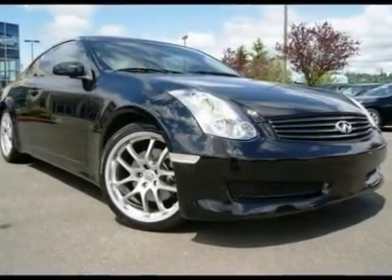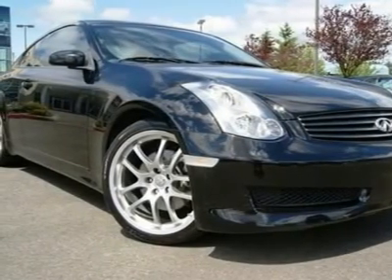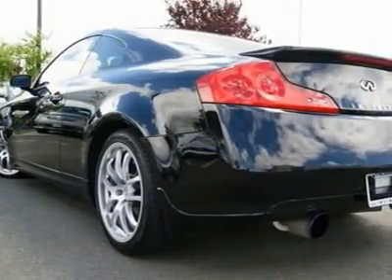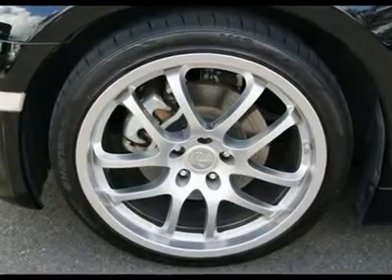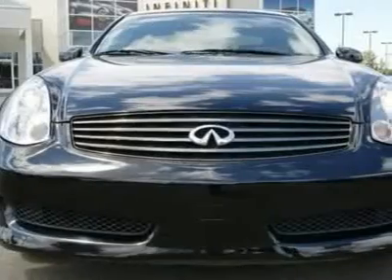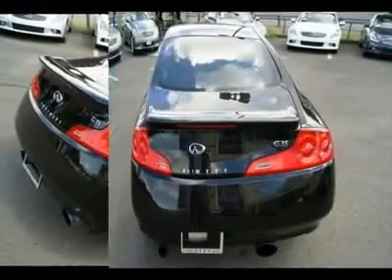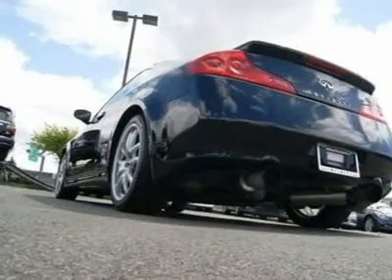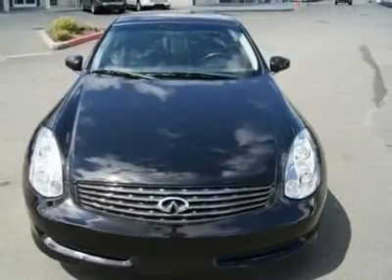2006 INFINITI G35 COUPE Fife, WA 2175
2006 INFINITI G35 COUPE Fife, WA
Stock #2175

4902 Pacific Hwy E.

NEW TIRES, NAVIGATION, EXHAUST, 6-SPEED, ONLY 30K MILES!!! This is one beautiful 6 speed G35 Coupe and it looks ominous in black on black leather. With a powerful 298-hp V6, matched to a slick shifting 6 speed manual transmission, few automobiles are as rewarding to drive as this G35. All major services are up to date and a complimentary Carfax report is available upon request. to see lots of high resolution photos of this G35 Coupe. Low mileage 6-speed coupes are becoming harder to find, so dont miss out on this gorgeous example. Other features include an exhaust system, new tires, Bose sound system with in dash changer, Bluetooth, rear spoiler, power and heated seats, navigation, bi-xenon lights, stability and traction control, side and curtain airbags and much more. Stop in today to take it out for a spin and please call us with any questions. Text message Infiniti1 to 48696 to view our mobile website. We offer special financing for the credit challenged. Price does not include Tax, Title, License, documentation fees, or Lojack theft recovery system.